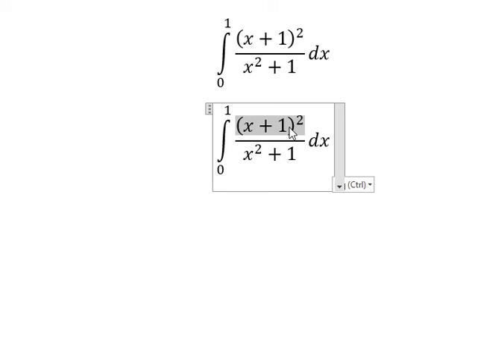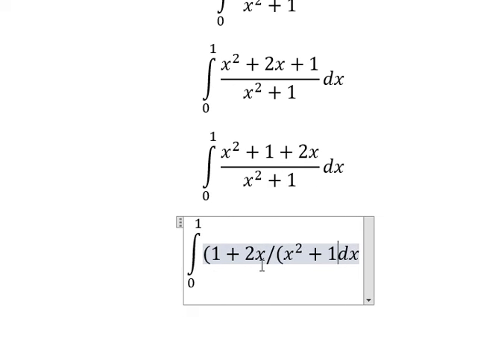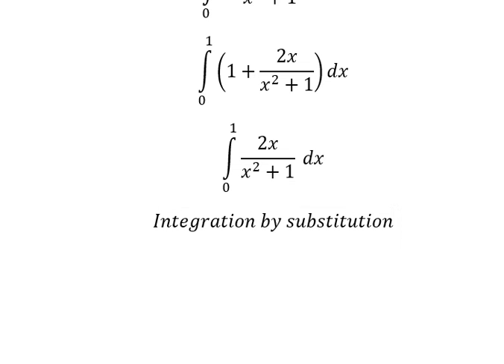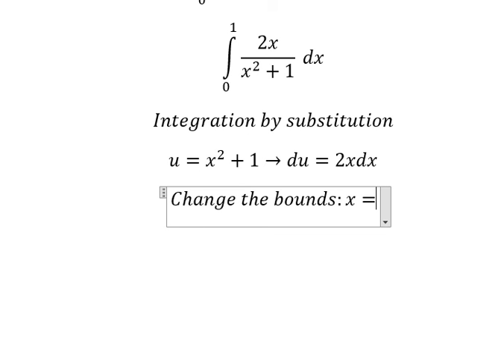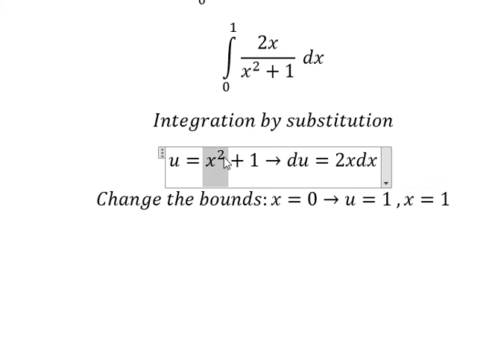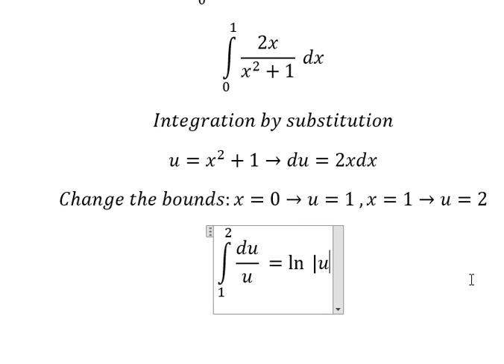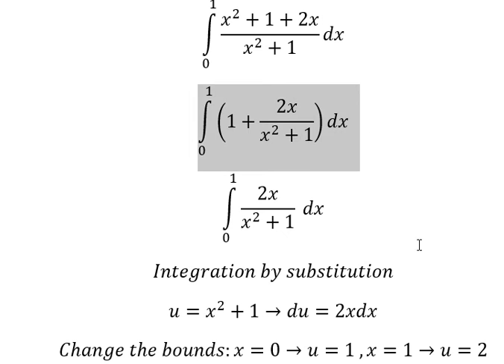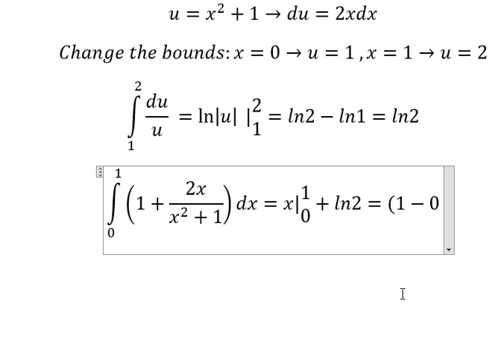Calculus Help: Integral ∫ From 0 to 1 (x+1)^2/(x^2+1) dx - Integration by substitution